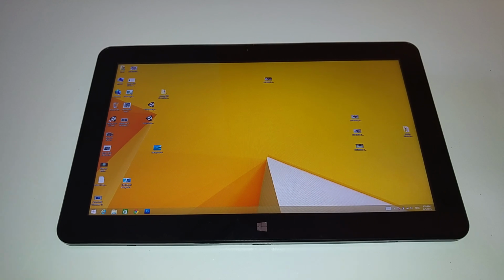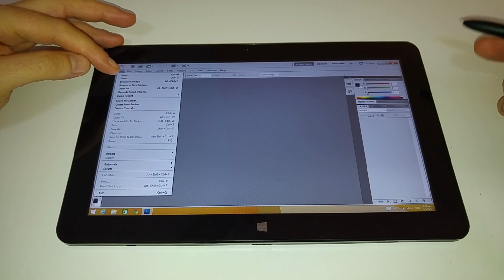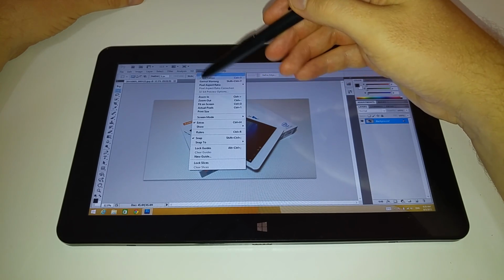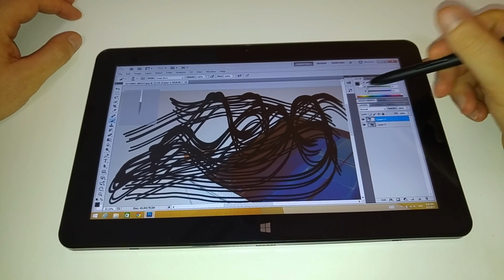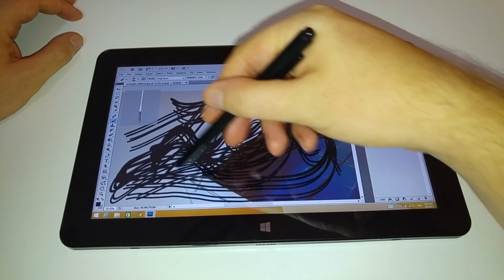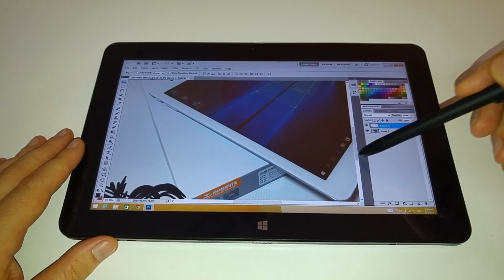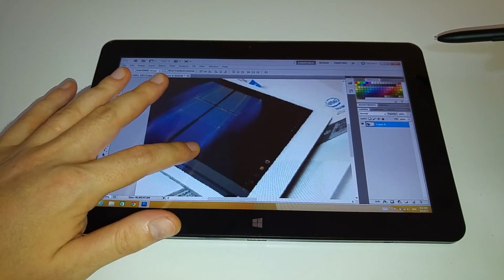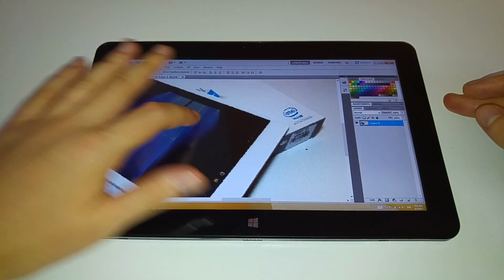Quick Cube i7 Stylus Adobe Photoshop test (Request)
Testing out a large 16MP image and using a few paint brushes and filters on the Cube i7 Stylus. with coupon tabcle